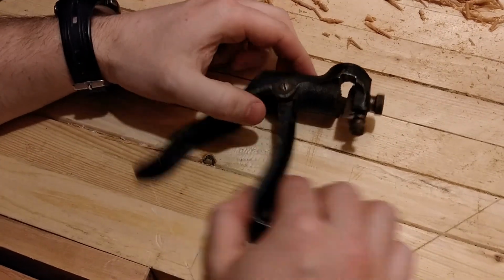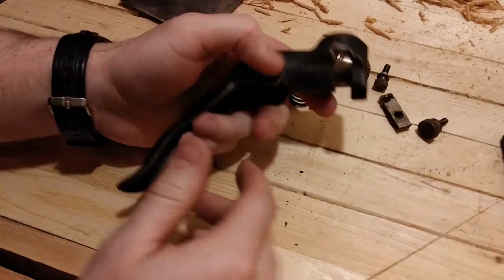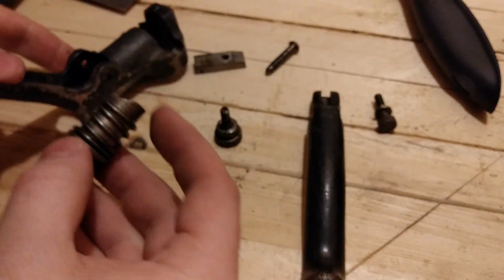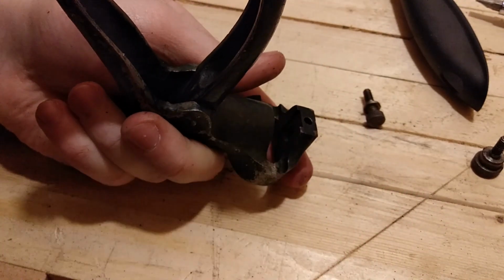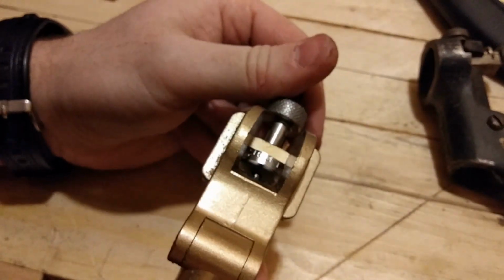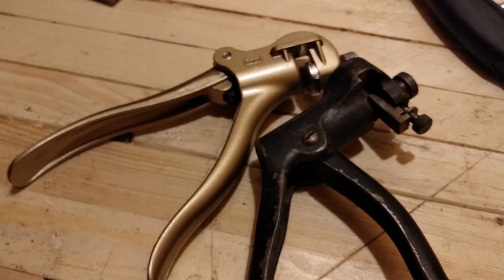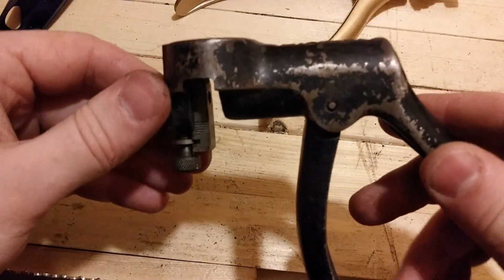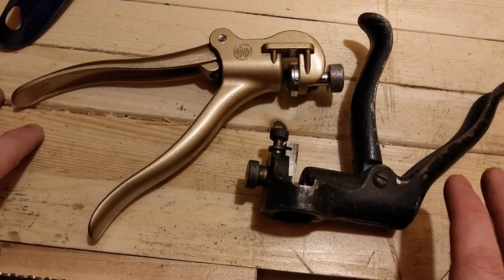1940s Stanley Saw Set